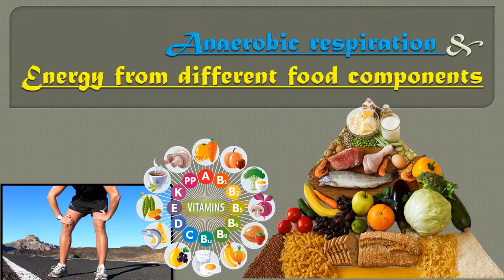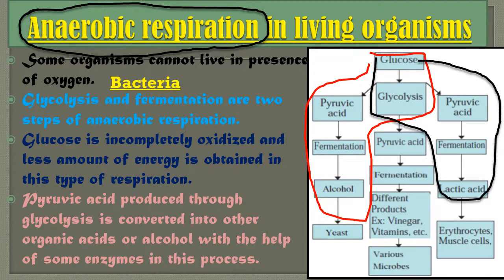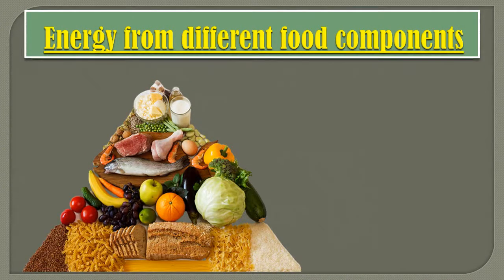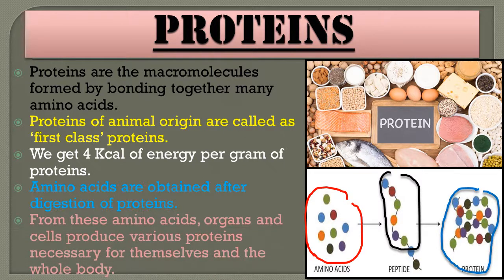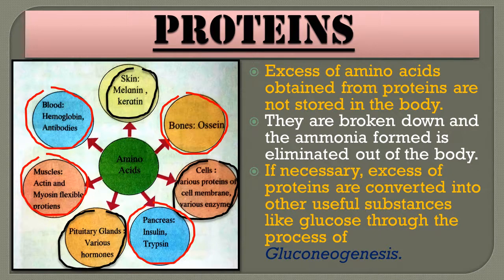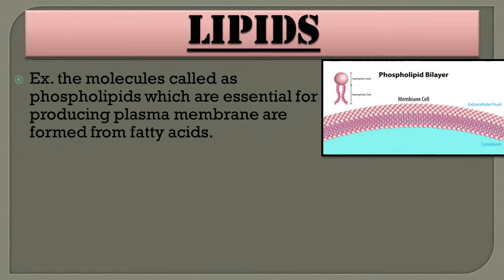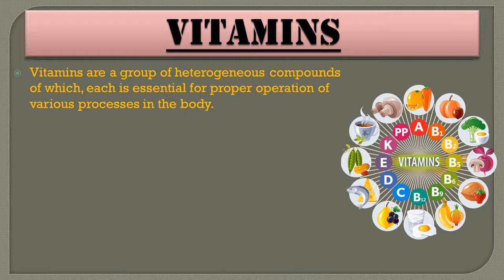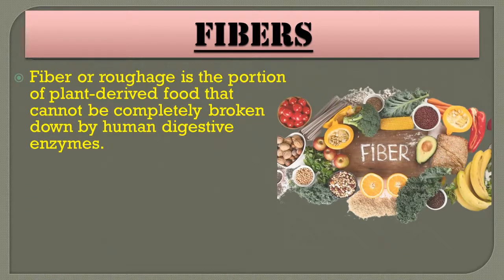Anaerobic respiration, Energy from diff. food components. Life processes in Living Organisms part 1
Welcome everyone,

In this video we shall study about Lesson – – Life processes in Living Organisms part 1(Class 10/part 3)

Topics included:
- What is anaerobic respiration,
- Energy obtained from different food components.
- What is fermentation.